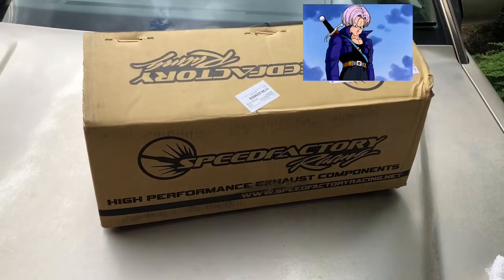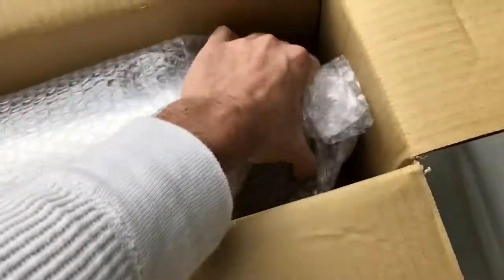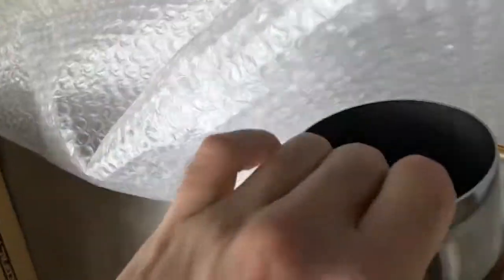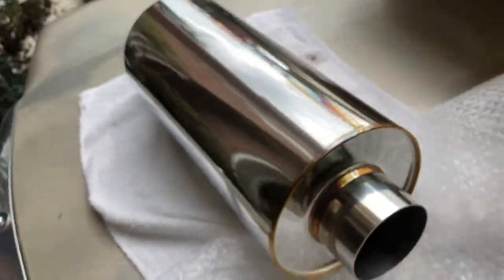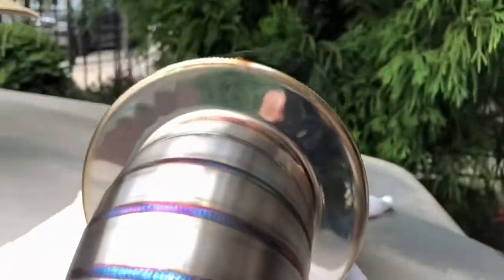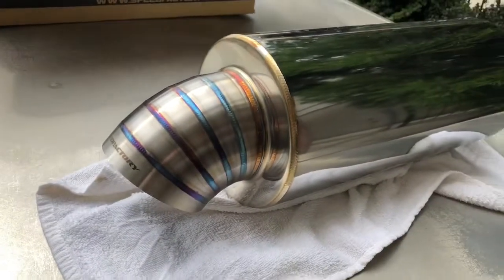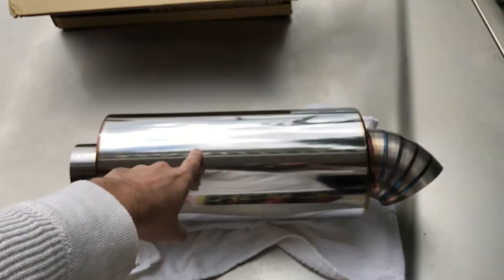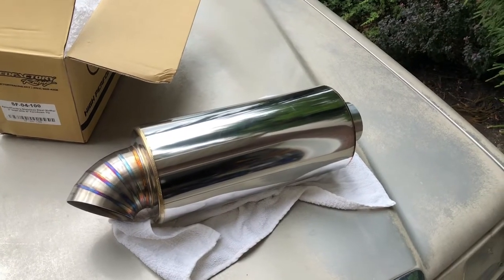SpeedFactory Muffler LT-5 Race Muffler 3inch Review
SpeedFactory Lt-5 Race Muffler
Not a Solid Review but more of like an observation showing of the Muffler it self!
3inch Inlet Diameter
4inch tip

Available sizes are from 2.5 to 3.5

Muffler Body Only: 13.75" Length x 6.0" Diameter
Muffler Body with Inlet: 16.0" Length
Tip: 4.0” Diameter, 5pc pie cut turndown
8lbs weight

Part number  SF-04-100